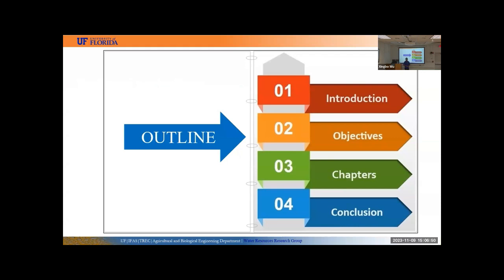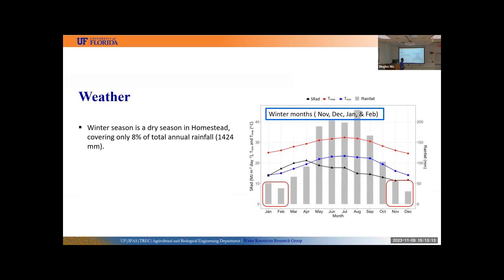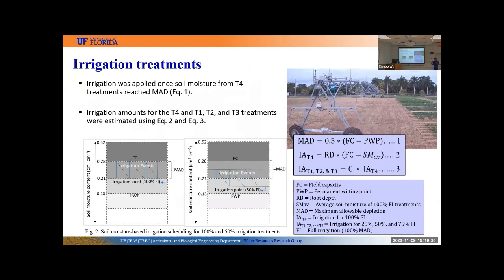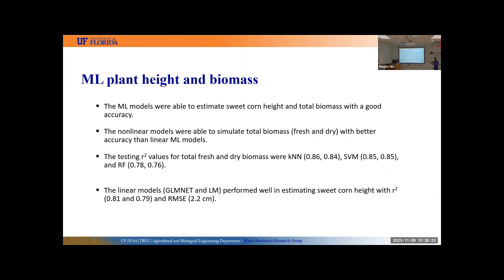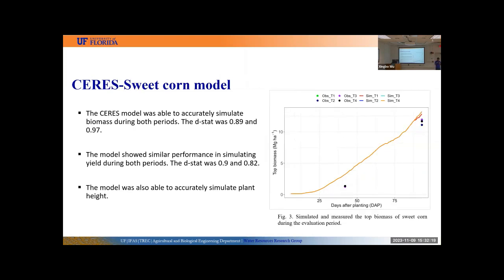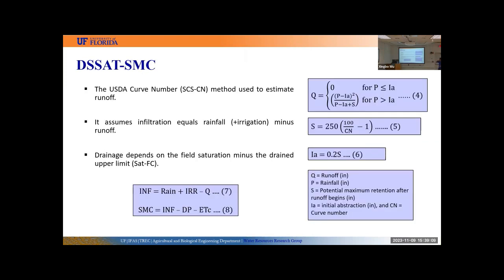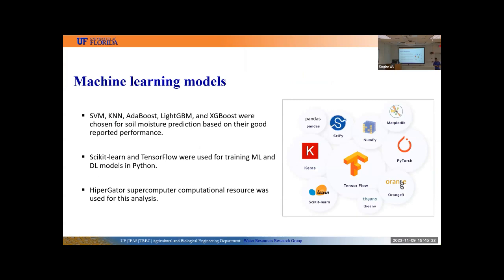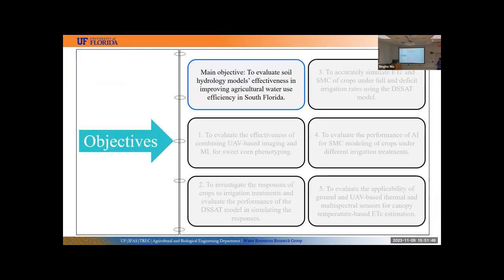TREC Seminar 2023 -Agricultural Water Management by Fitsum Teshome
Transcript for this video was auto-generated and has not been reviewed for accuracy.